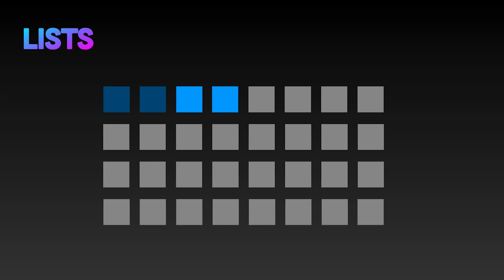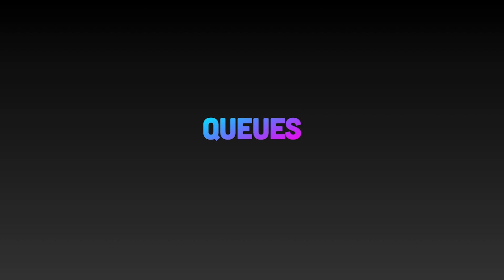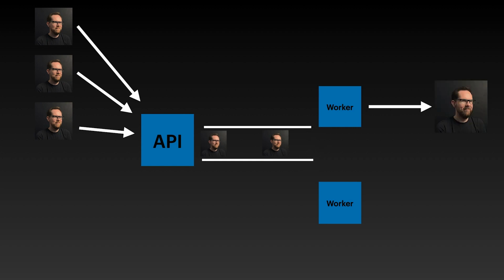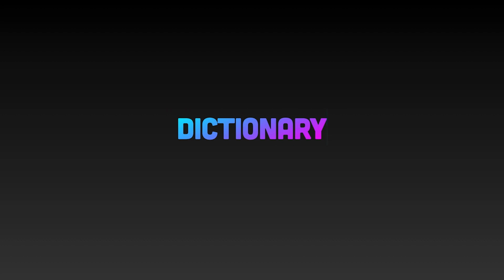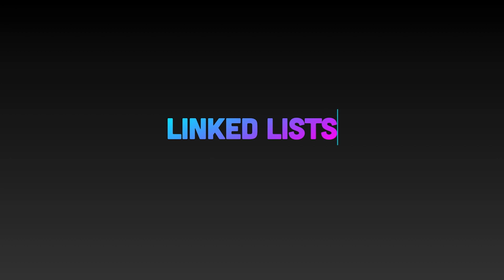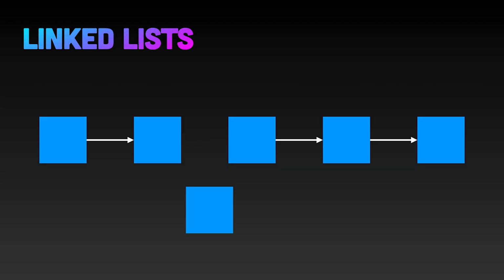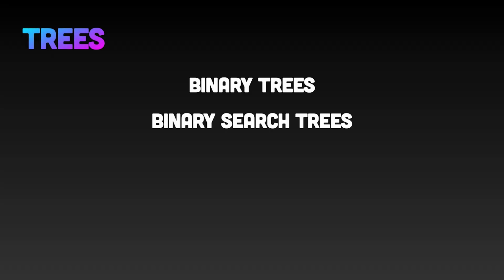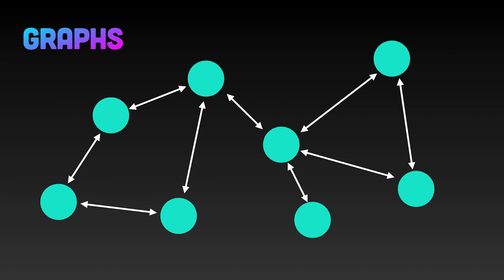8 DATA STRUCTURES You NEED to Know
These videos are only possible due to supporters like you. Help me make more unsponsored videos like this:

If you are new to programming, then you need to make sure you understand how these 8 data structures work. Understanding data structures and when to use them can help you write more efficient applications.

📨 Free Newsletter — Join my free weekly newsletter for advice, technology and more.
🎓 Courses — Like the way I teach? You might like my courses too!
👨‍💻 All Code — Links to all the code for my YouTube videos can be found here.

⏳ CHAPTERS
00:00 Introduction
00:13 What are data structures?
01:00 Arrays
02:52 Lists
04:10 Queues
05:45 Hash Set
06:12 Dictionary
07:27 Linked Lists
08:35 Trees
09:49 Graphs

I’m Alex, a Software Developer and YouTube working in the UK. I make videos about software development to help developers with the skills they need to be senior developers.

As well as this YouTube Channel, I also write articles on my as well as write a regular newsletter that contains some thoughts to help aspiring developers.